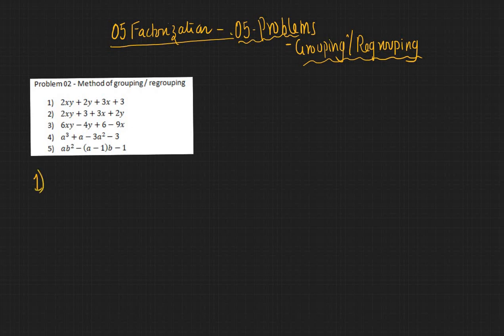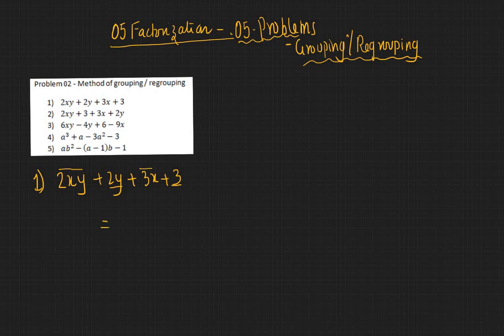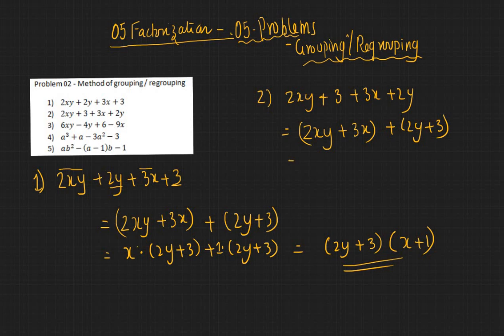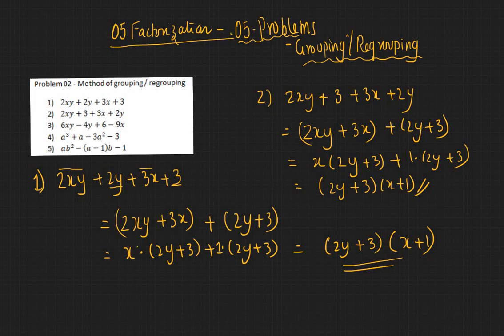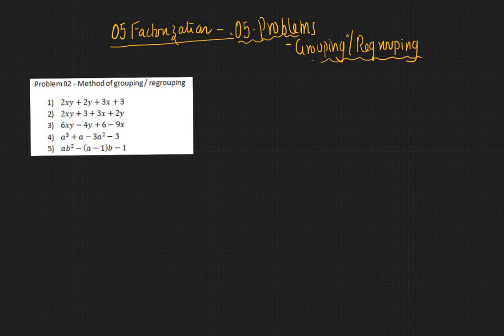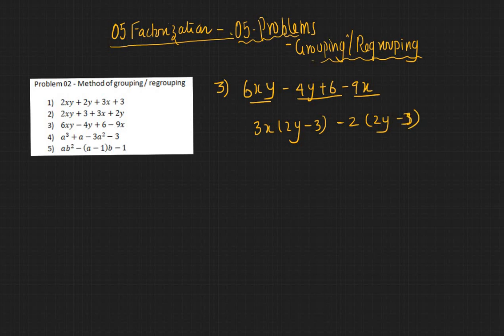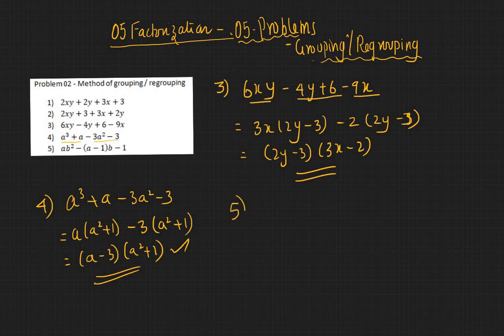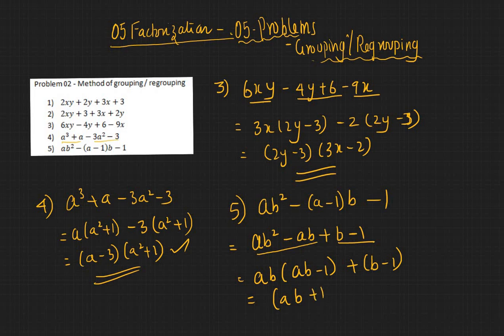05-Factorization(v)-Problems-02-Grouping&Regrouping-ICSE Math IX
Factorization problems involving grouping and regrouping